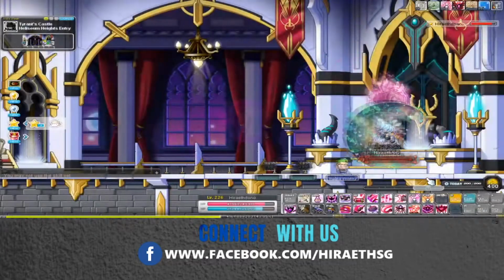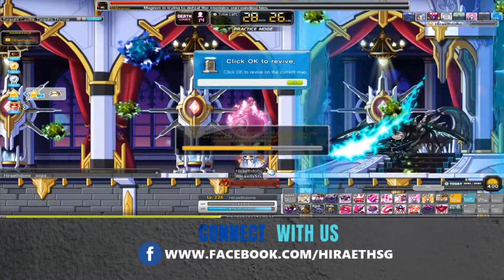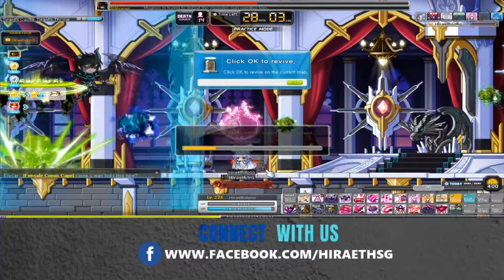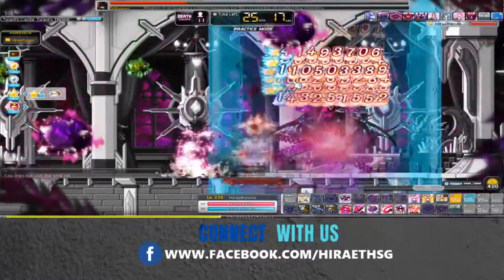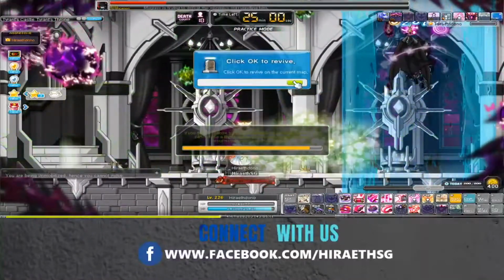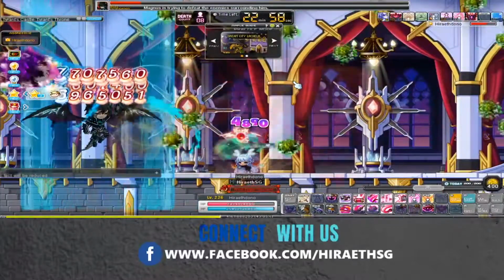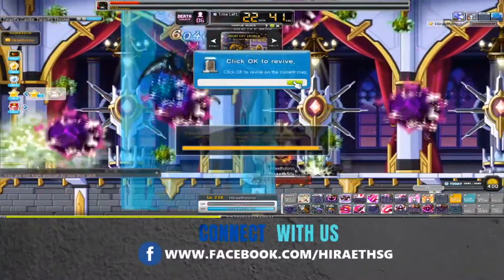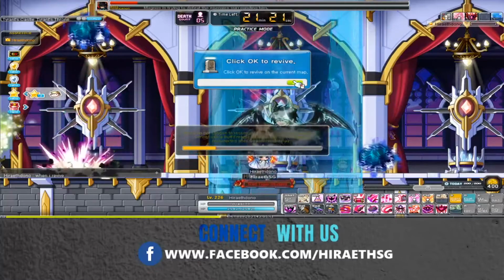F2P / NO P2W Hard Magnus guide & playthrough (Cadena POV)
Welcome to our Let's Play MapleStory (SEA) Series where we take on the EPIC MapleStory Challenge!
As we all know, MapleStory is said to be a pay-to-win MMORPG game and it is believed that we can't clear the stronger bosses without monetary item funding. However, for this challenge, our team wants to see how many bosses we can clear before hitting a dead end with completely 0 funding!

Do you have an Epic MapleStory moment you want to share with us? Comment down in the comment section below!

Comment & tell us if you have a content or challenge you would like to see in the future.